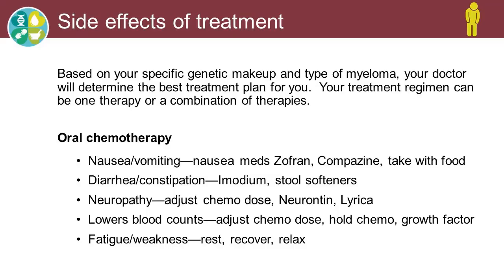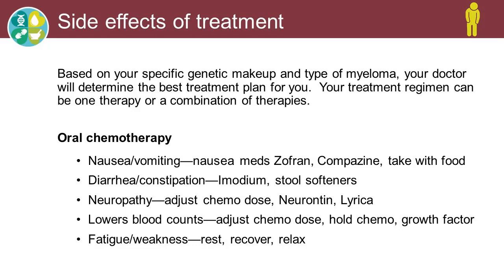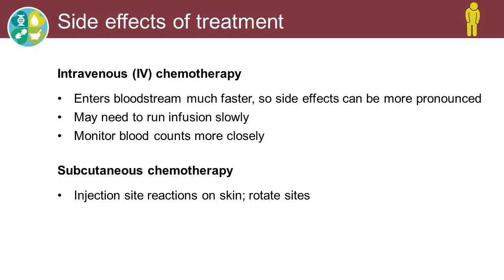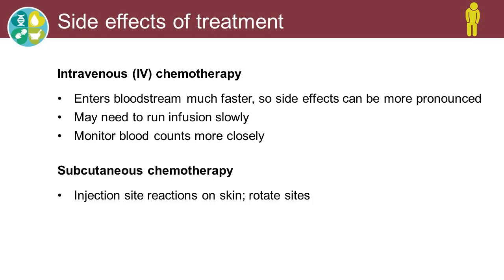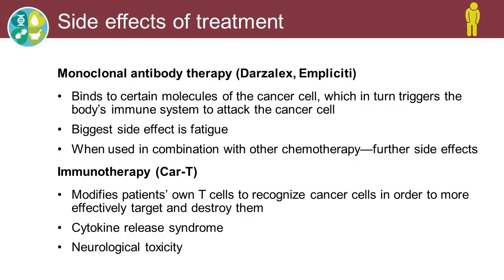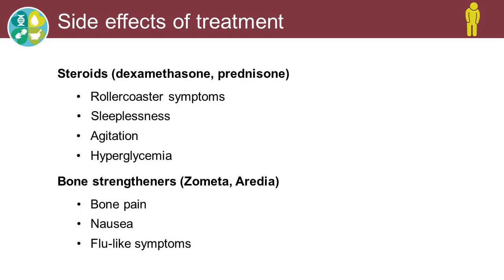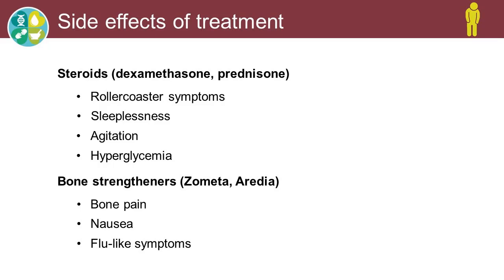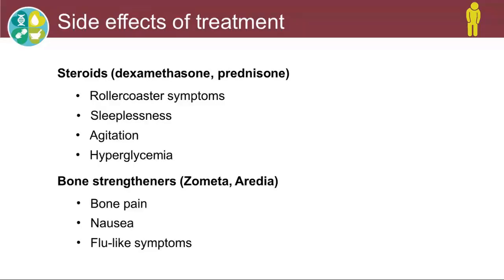Know What Your Doctors Know: Multiple Myeloma Part 8 - Side Effects of Treatment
Experts discussed updates in the treatment of multiple myeloma during live webinars hosted by the National Comprehensive Cancer Network (NCCN) on April 15 and 16, 2019.